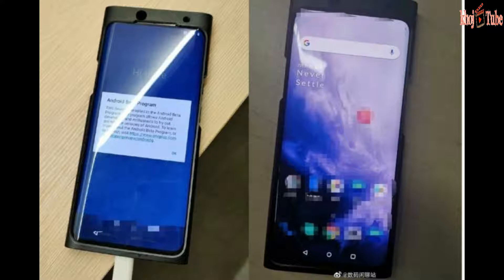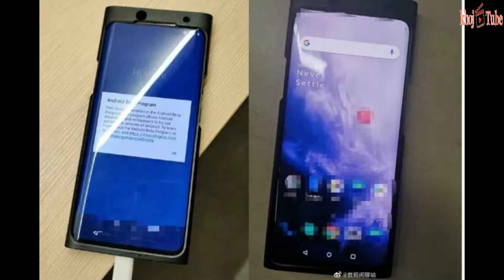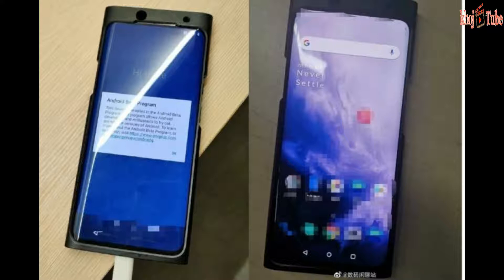Today’s tech news: Rumors on OnePlus 7T Pro set to launch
OnePlus 7 Pro is maybe the best cell phone you can buy as of now in case you’re looking at for a lead like cell phone with lower cost.